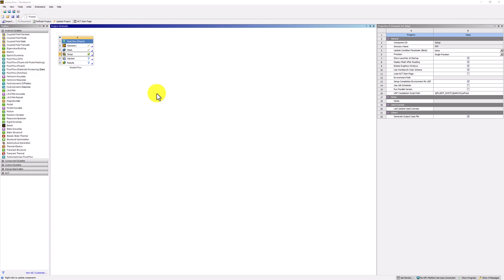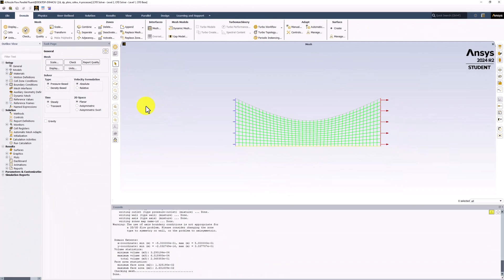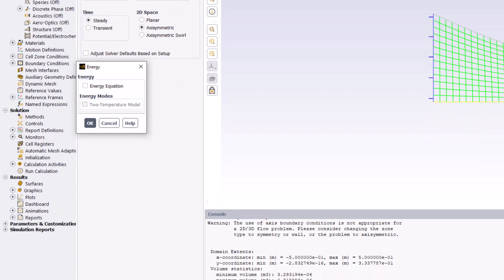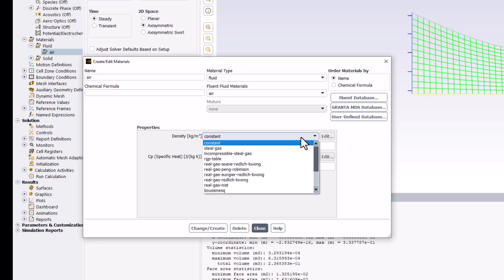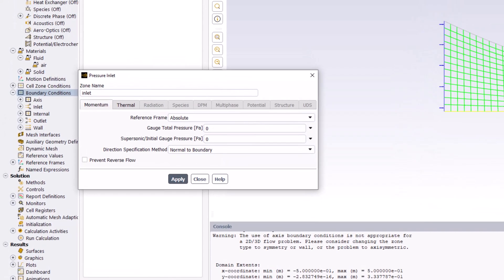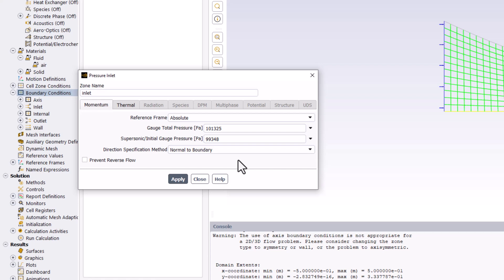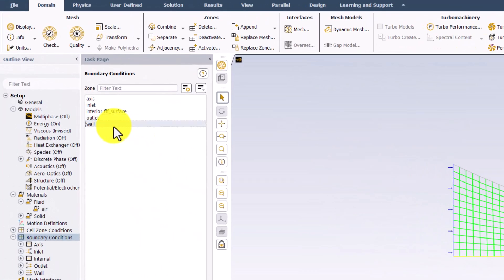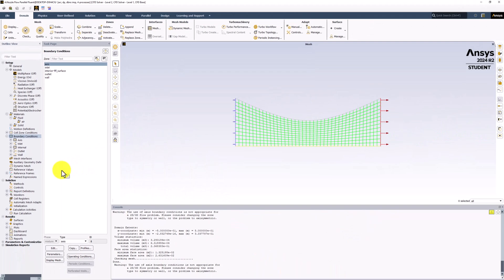Physics Setup | Compressible Flow in a Nozzle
This video contains a tutorial of the physics setup for the Ansys Fluent learning module